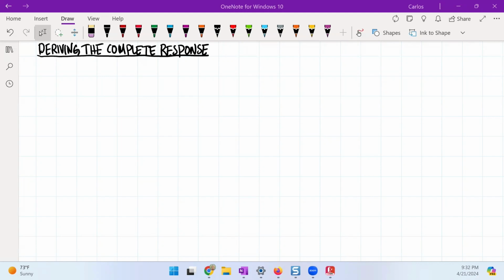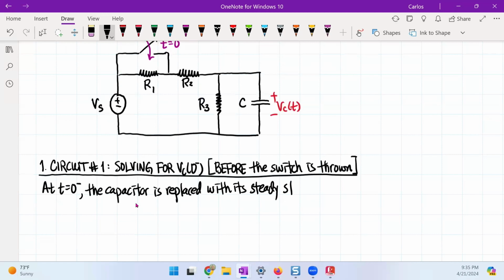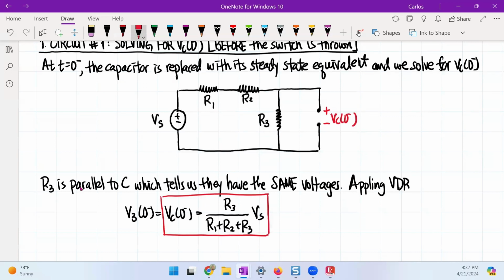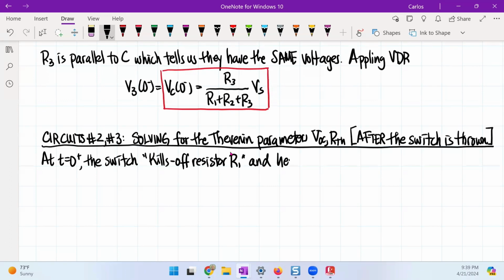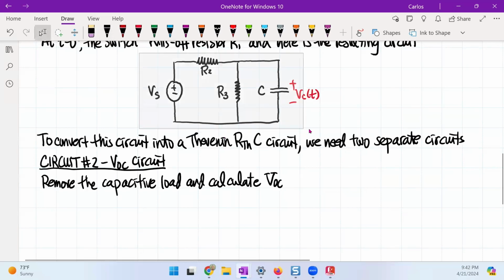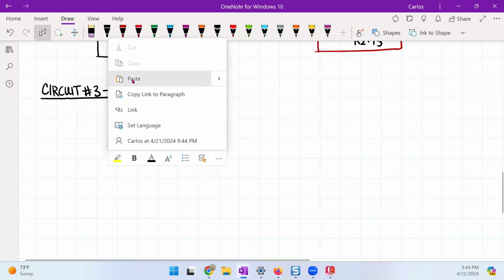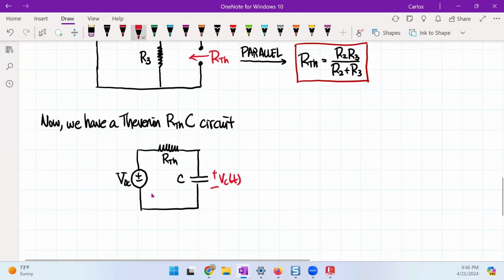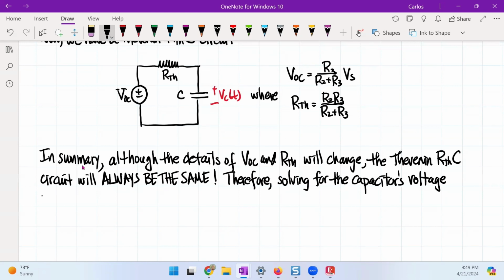Engr 15 Lecture 7.2: Deriving the Thevenin RC circuit